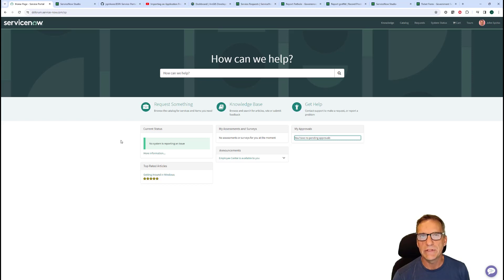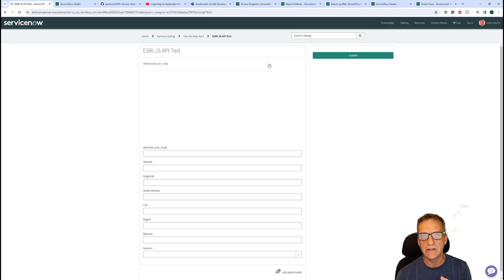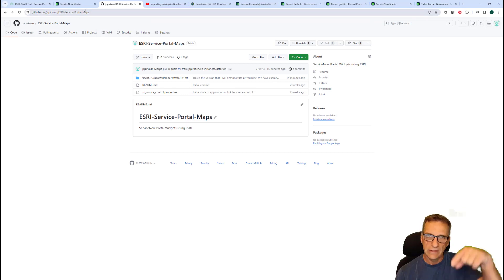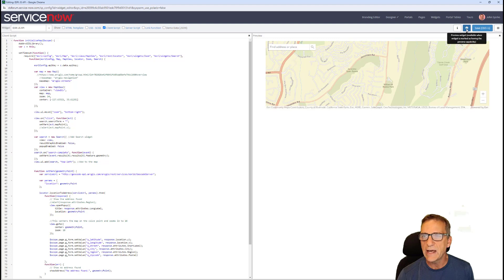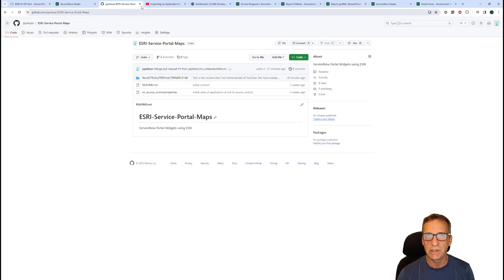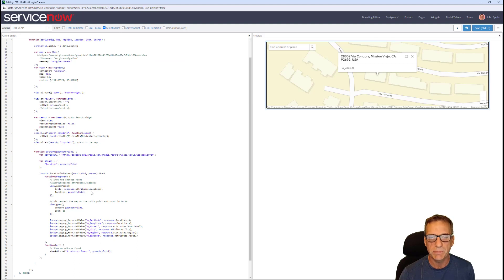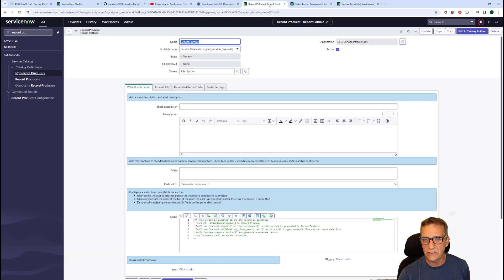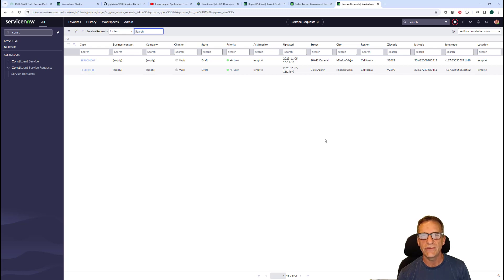ESRI Widgets and ServiceNow Portals